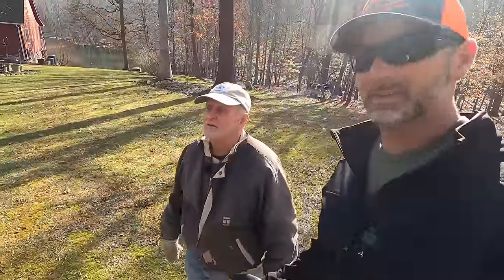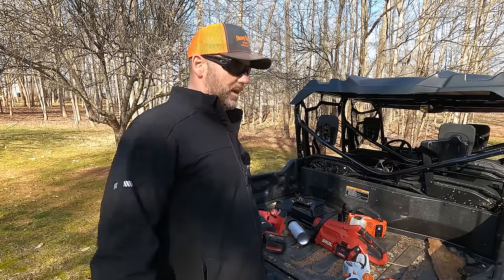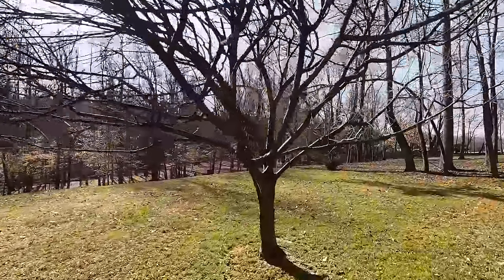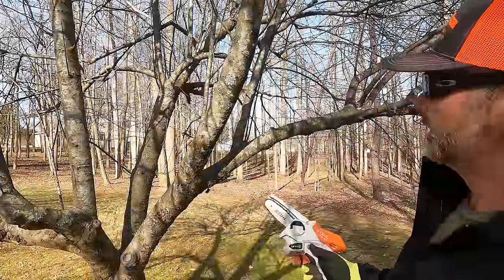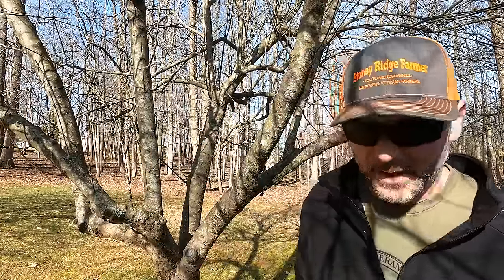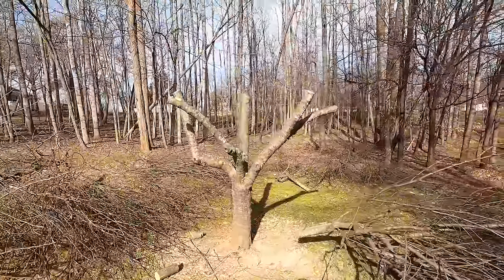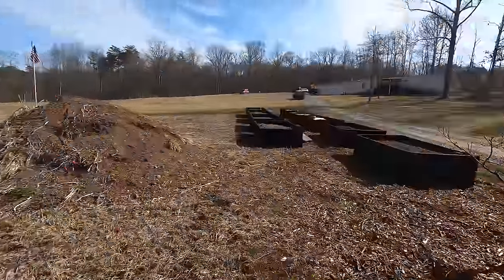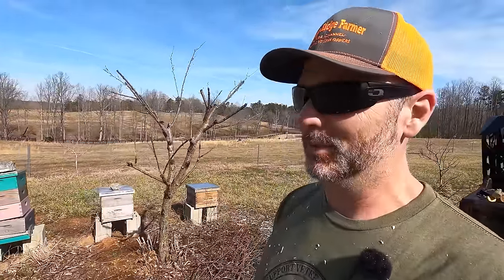How to prune overgrown fruit trees WAY BACK!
How to prune overgrown fruit trees WAY BACK! Come along as I show you how I prune back a major disaster apple tree and a smaller disaster plum tree. Great advice for the novice orchard owner! Hope ya'll enjoy!